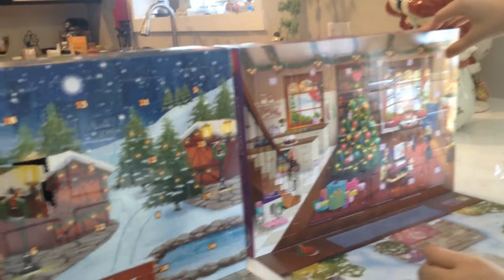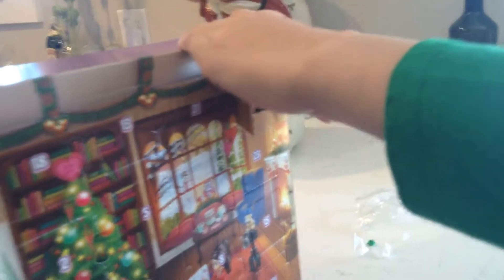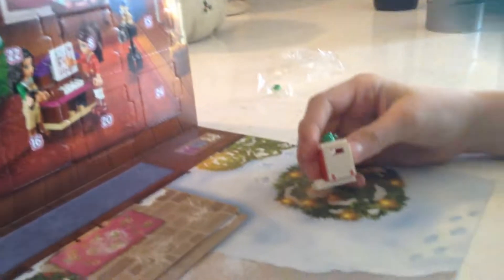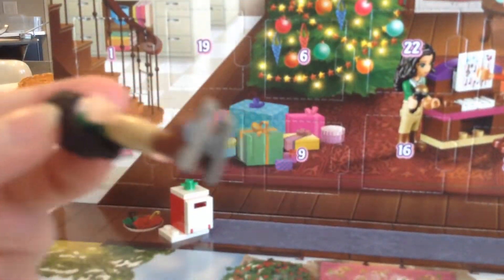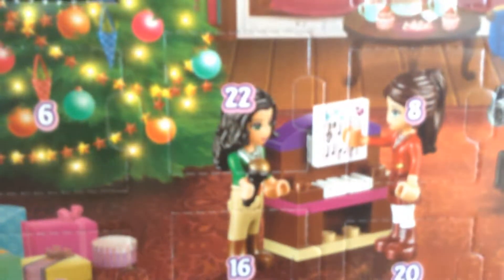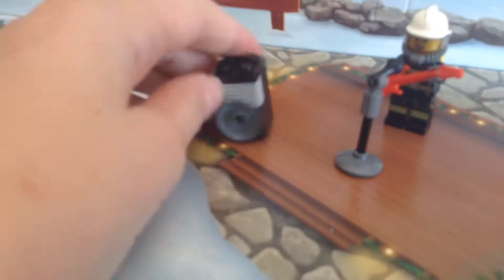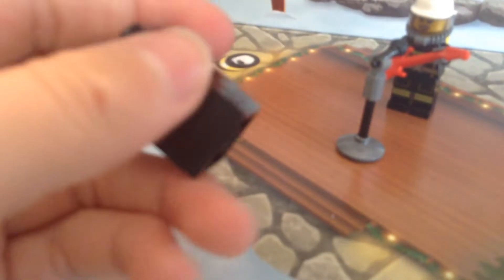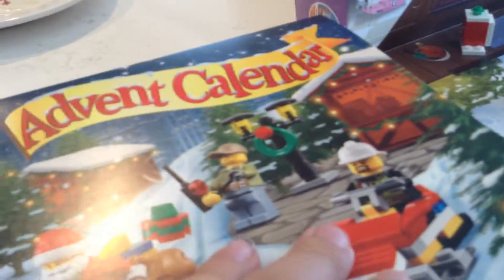Lego city and Lego friends advent calendar day 3